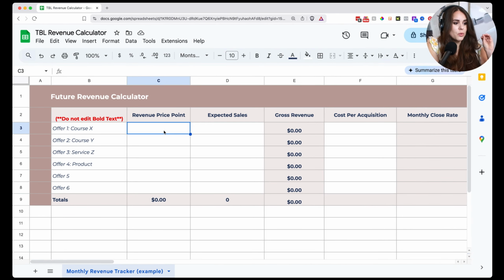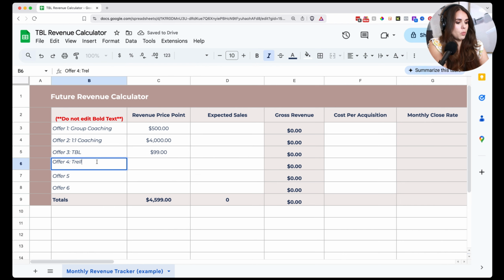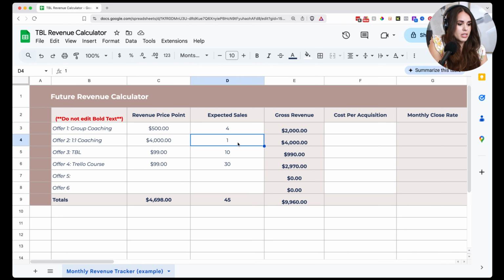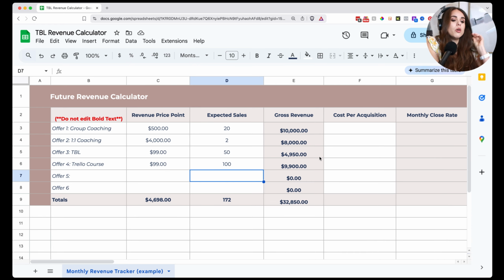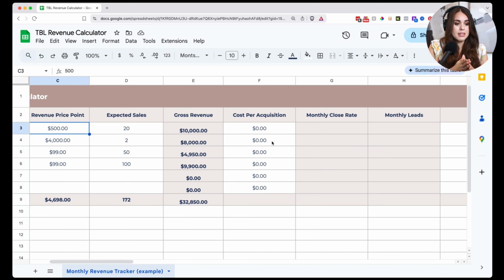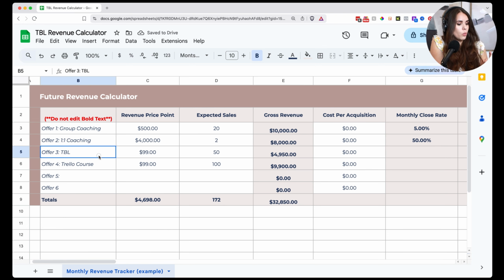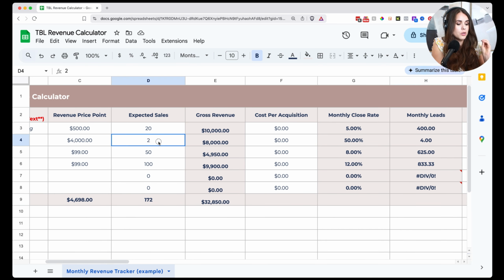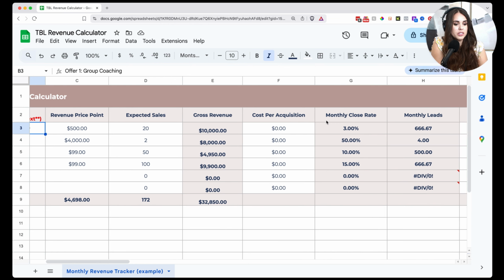How To Map Out Your Revenue Goals Like A CEO (STEP-BY-STEP GUIDE + TEMPLATE FOR ONLINE BUSINESSES)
🎯Wanna hit consistent income goals w/o guessing what to sell and when? In this episode, I'll show you how to reverse-engineer your revenue goals like a pro: ➡️ Snag The Free Revenue Calculator

WORK WITH ME:

▶️ Tired of creating content that doesn't attract clients? I wasted years doing the same, so let's fix it! ⭐️ FREE Mini-Class

✨👇🏻 Already have traction in your online business and want to work together to turn your content into customers consistently?

➡️ Wanna grow at your own pace?

🥂 MORE FROM THE SHOW:

📱 Text "kim" to (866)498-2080 for updates and announcements

Learn how to add $10k-40k/mo to your online business with this new content strategy. This full guide will help you optimize your revenue projections and work backwards so you know exactly how many leads, and sales you need to hit your goals every month.